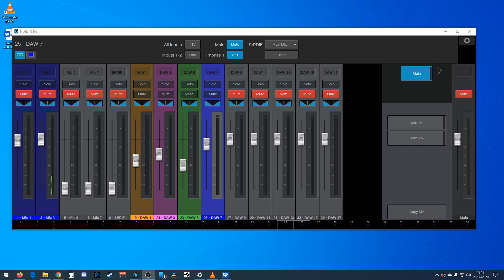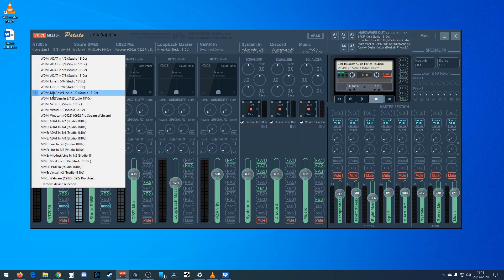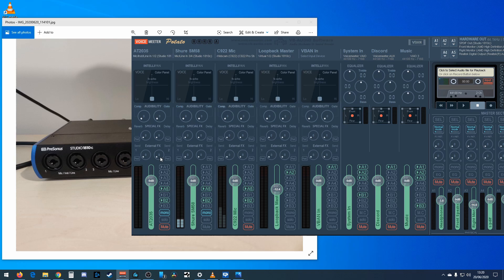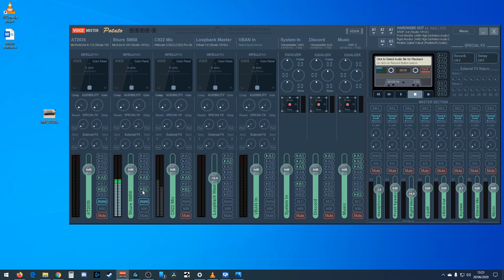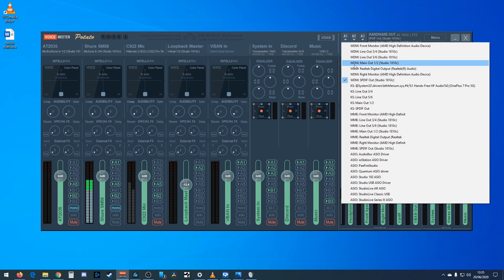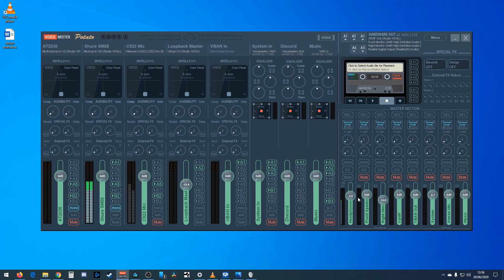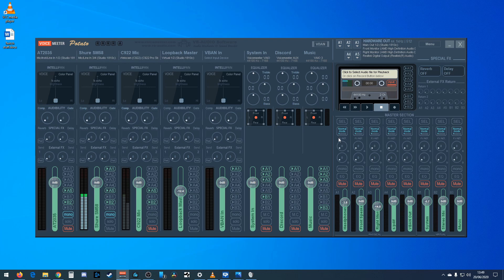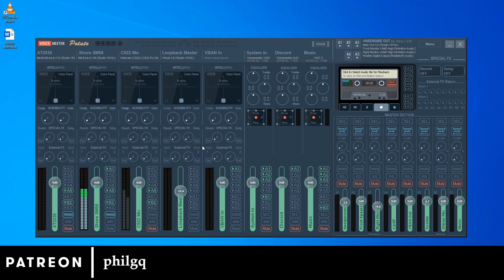Connecting a Presonus 1810c to Voicemeeter Potato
In this video I talk (at length) about connecting the your 1810c to Voicemeeter Potato and some of the ways it can be used.  As usual I talk around the subject to give some real world context.